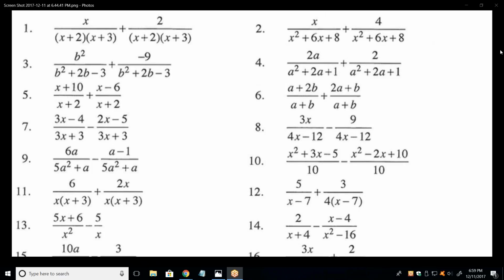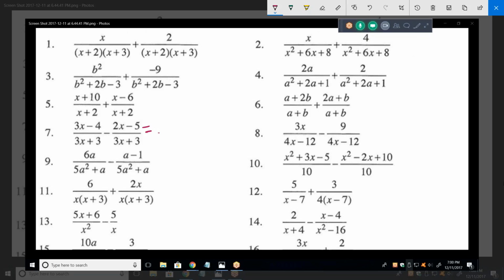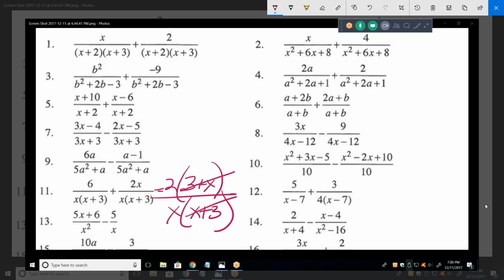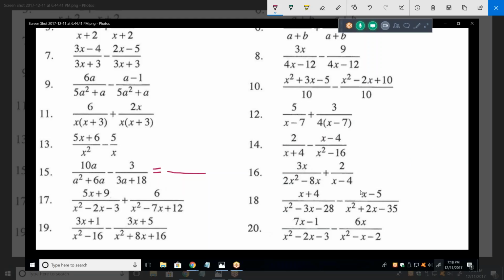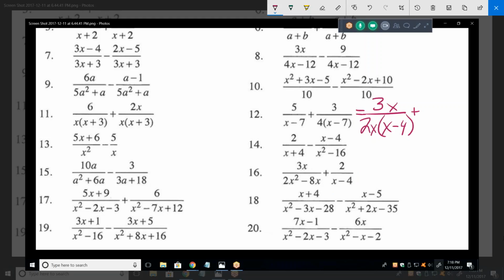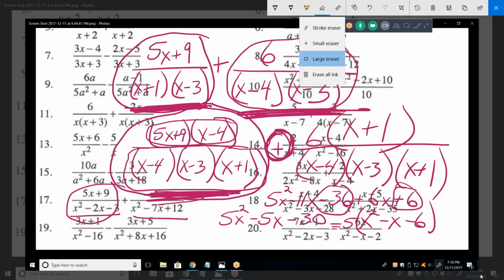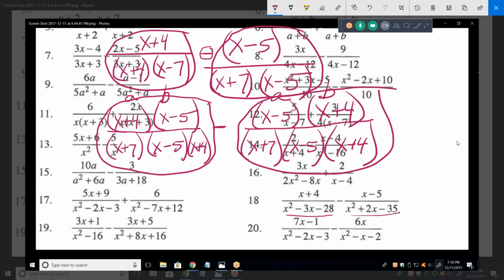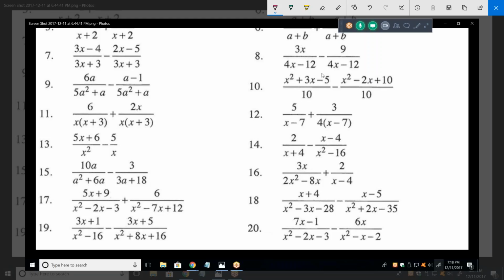Online Algebra 3 tutoring, BF121117